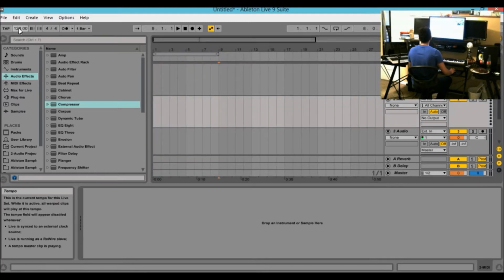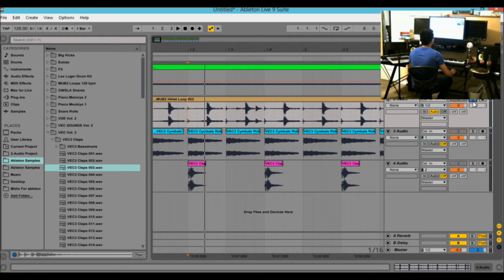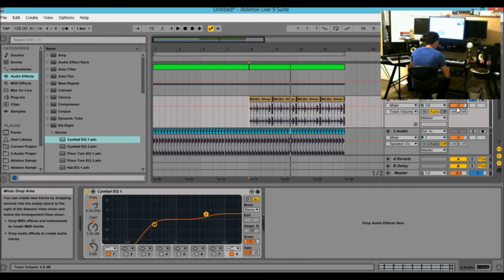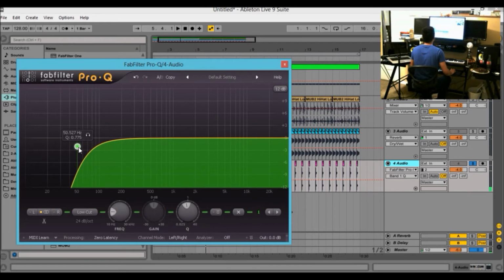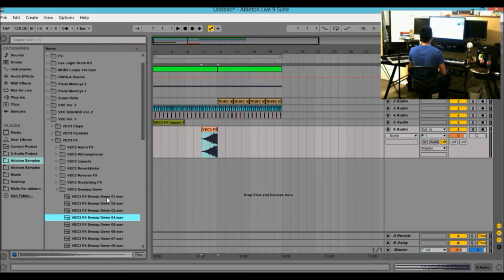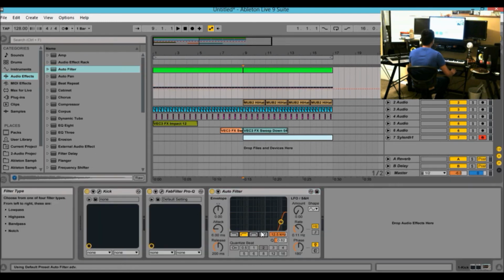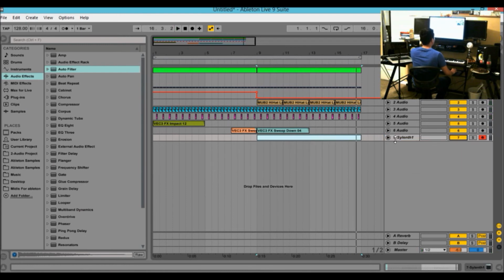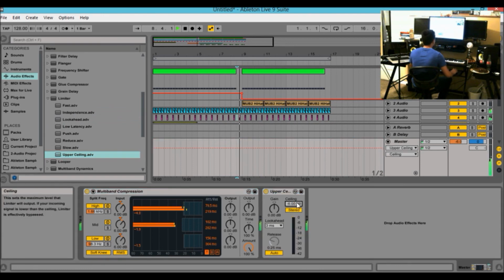EDM Lesson 1 - How to make an EDM Intro (Drum Beat, Beat)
How to... with Trayz Ferree

In this video I will be showing you how to make a EDM Intro in Ableton Live 9 ( First 30 seconds - 1 minute of a song) the beat/ drum beat/ loop/ intro however you may call it. This type of intro can be used with remixes, pop, house music, progressive and many more. This is the part of the song that gets everything started, its the foundation of the track. I throw in quick basic tips on what effects and vst's to use to help the beat stand out more and be a hit.  So if you are tired of not getting your intro to sounding like the pro's this video may help.

Keep in mind this is my first video ever and tutorial so sorry if I cant explain myself well and mess you up. I will slowly start to learn how to teach you guys better and easier as more tut videos are uploaded. P.S I talk a lot to myself and in General. Of course i take a lot more time and choose every sample and my stuff carefully this is just a quick video to explain my process.
SOCIAL MEDIA